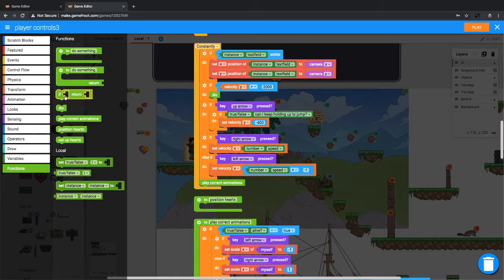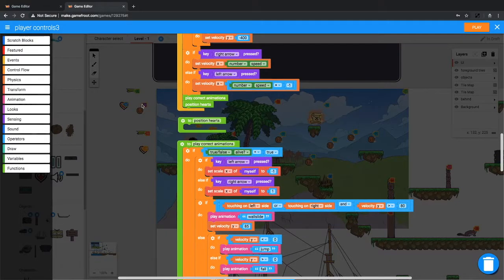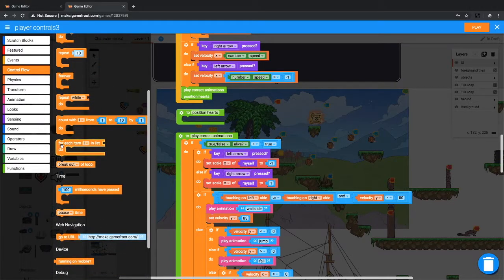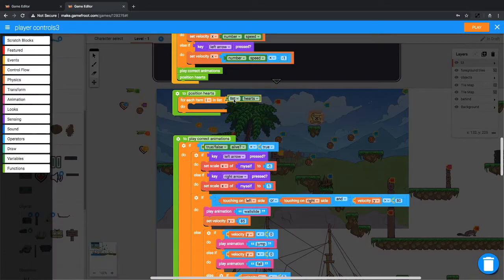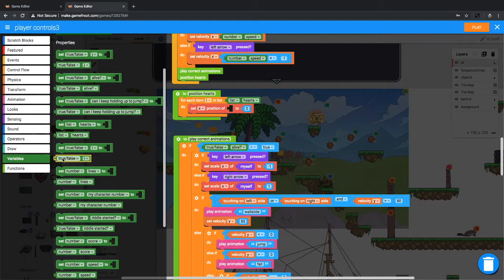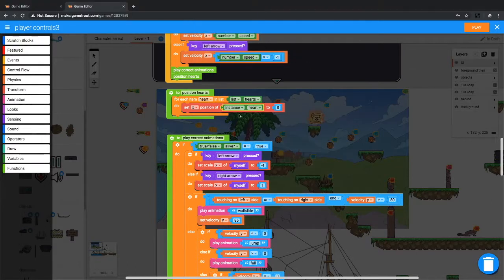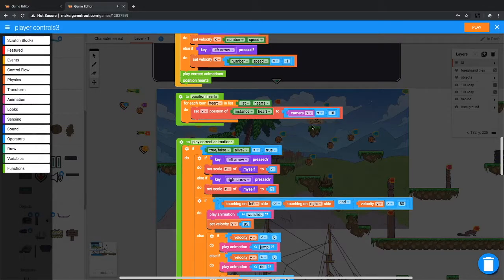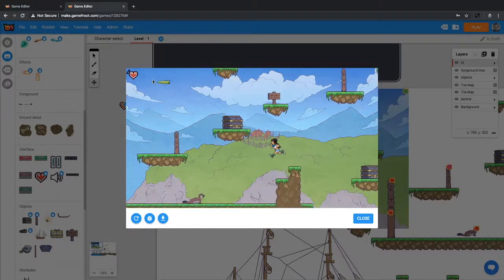Player lives Part 3